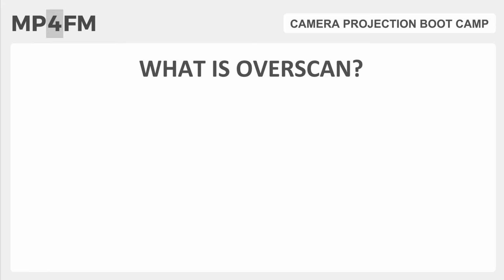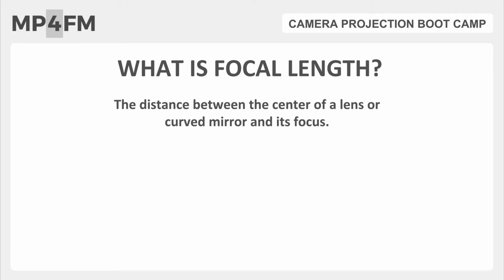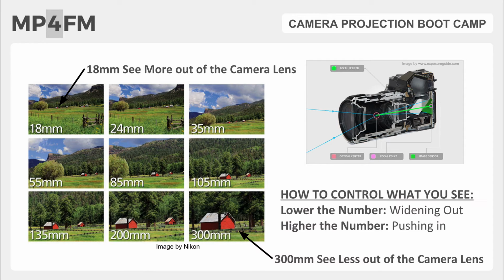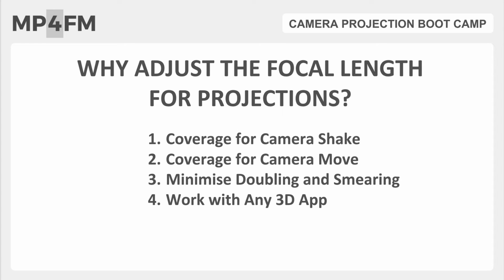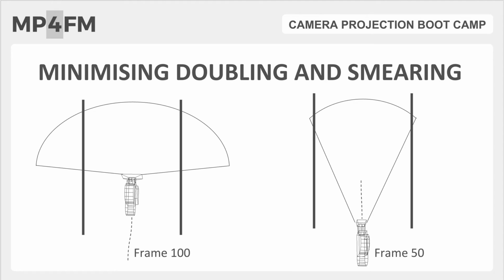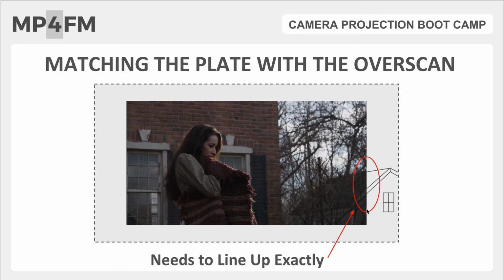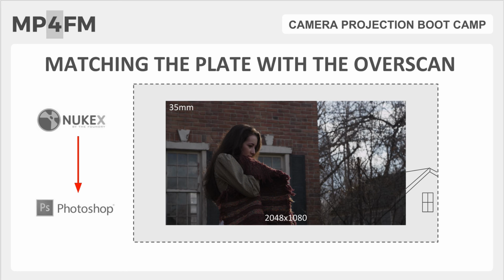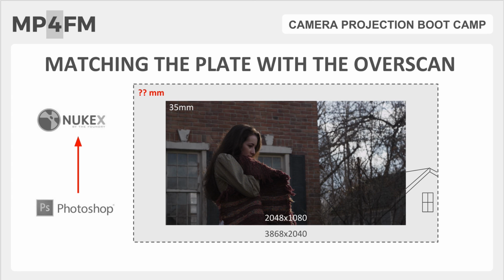How Overscan Works For Matte Painters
This video is part of the “Camera Projection Boot Camp” offered by The Matte Painting for Filmmakers Project (MP4FM)

Overscan is used in just about every shot a Matte Painter / Environment Artist works on. In this video we discuss the methods for creating overscan and why it is important.